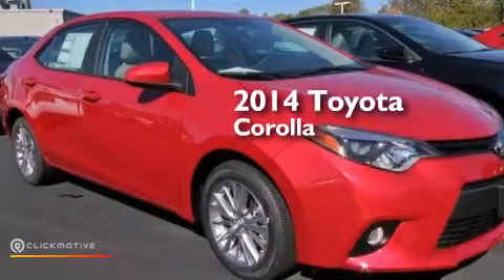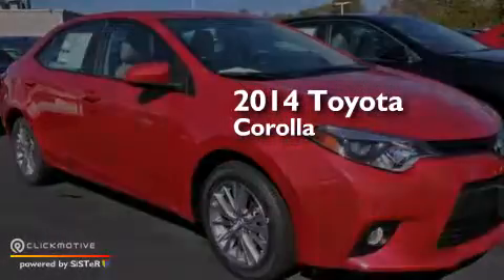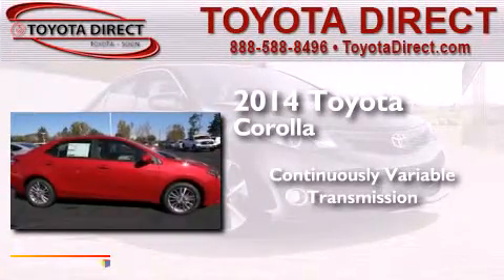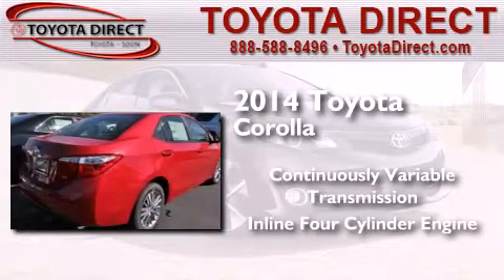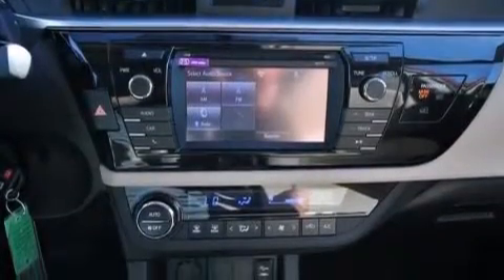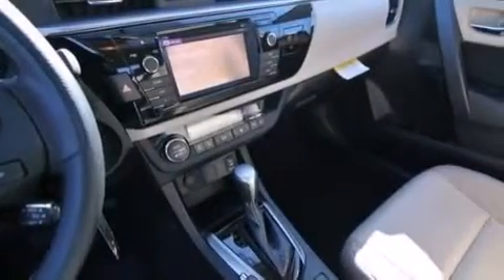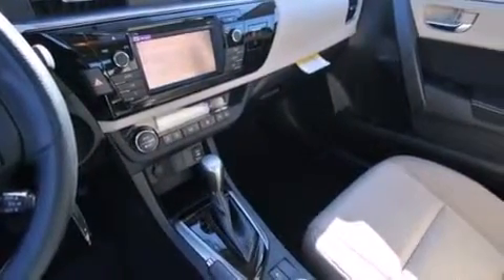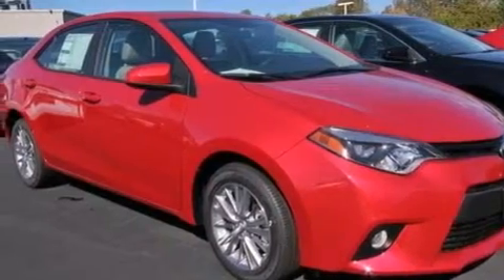2014 Toyota Corolla Columbus OH 43230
We have been honored to serve the Columbus OH area , we promise that your experience at our dealership will exceed your expectations ! Year : 2014 Make : Toyota Model : Corolla Engine : Regular Unleaded I-4 1.8 L/110 Trans . : Variable Exterior : Barcelona Red Metallic Interior : Ash Toyota Direct 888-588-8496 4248 Morse Rd Columbus , OH 43230